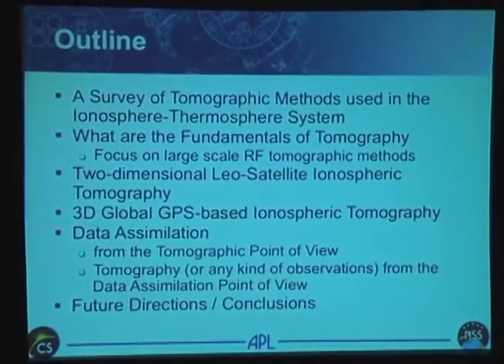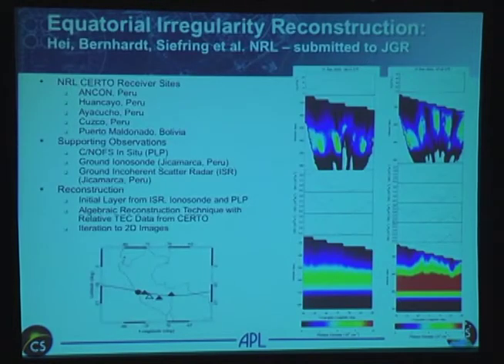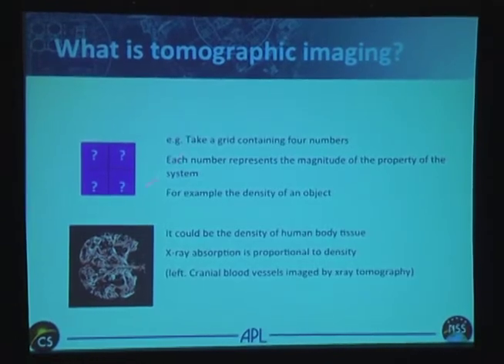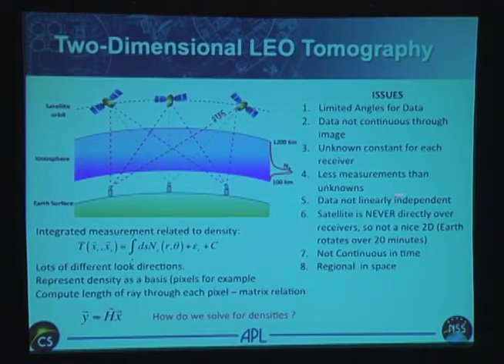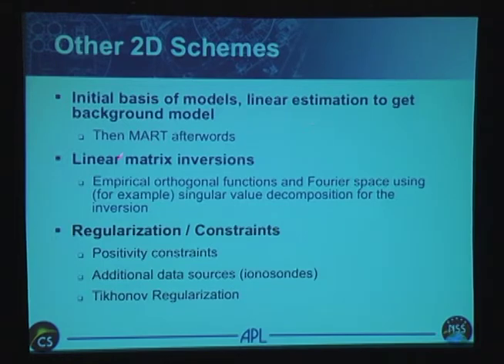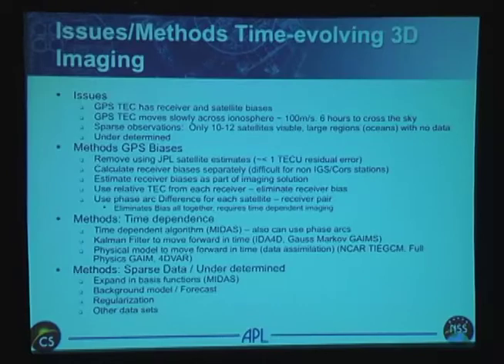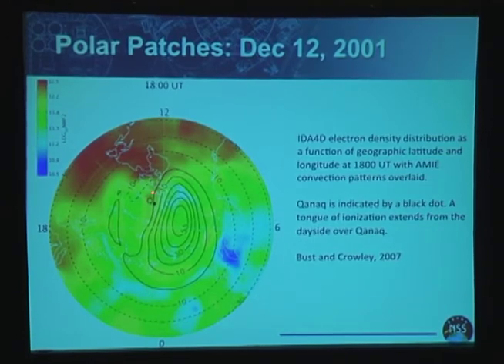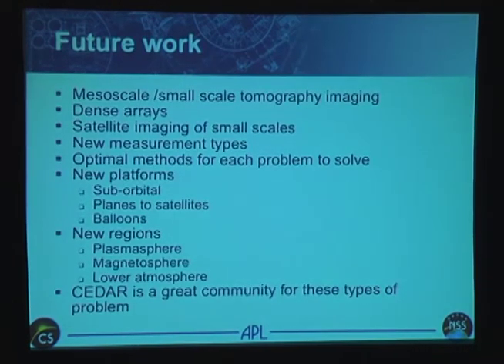2013 CEDAR Tutorial #2: Ionospheric Imaging: From two-dimensional tomography to data assimilation